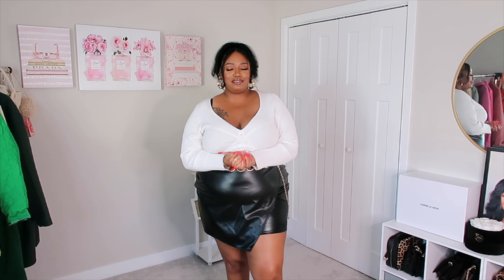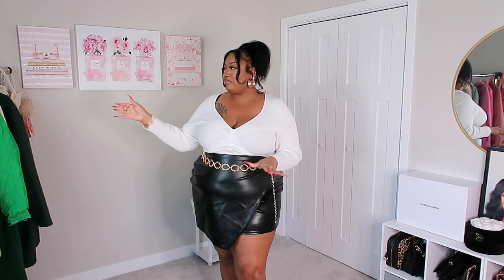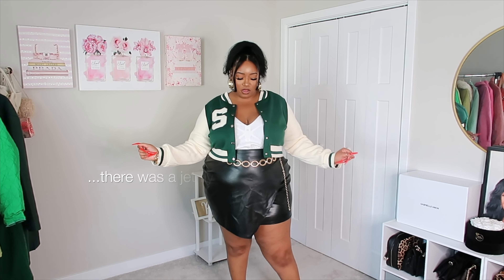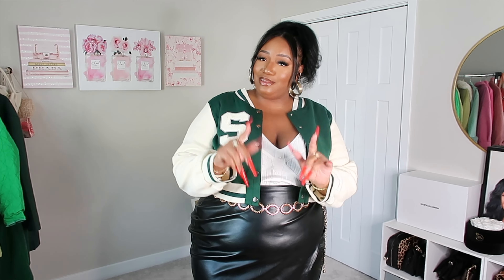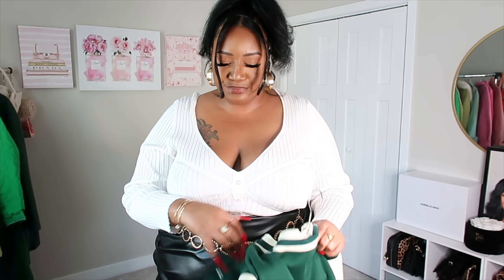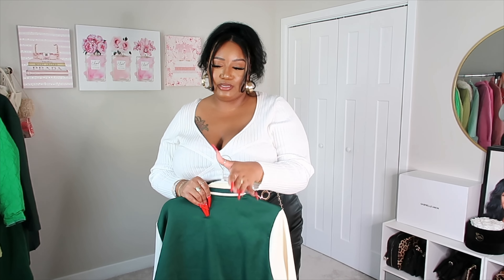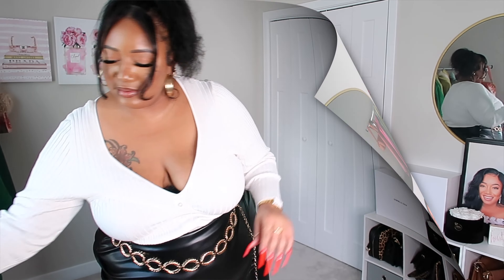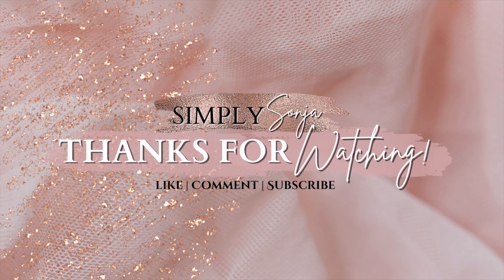HUGE SHEIN Jacket & Coat Try On Haul| Fall/Winter 2022| Simply Sonja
In this video, I'm sharing with you a HUGE shein jacket and coat try on haul! I've got all the latest styles from the fall/winter 2022 season.

Not sure what to wear this fall/winter season? Watch this video and see what style suits you best. From oversized jackets to sleek coats, I've got you covered!

I've got tons of styles to choose from, and I'm sure you'll find the perfect coat or jacket for you.
WIG DETAILS: Code Sonja15 to save $$
Shop the Video:

**The links below are commissionable! It helps me out when you shop from them, as I get paid a percentage and can continue to make the content you love!

Forever 21 Gold Chain Belt
Shein Leather Mini Skirt
Shein Leather Studded Mini Skirt
Shein Leather Mini Skirt with Split
Shein White Ribbed Crop Top
Shein Cropped Green Letterman 'S' Jacket (size 4x)
Shein Quilted Green Jacket (size 4x)
Shein Army Green Puffer Letterman 'B' Jacket (size 4x)
Shein Green Teddy Coat (size 4x)
Shein Light Green Suede & Fur Coat (size 4x)
Shein Mint Coat with Fluffy Sleeve Cuff (size 4x)
Shein Bubblegum Pink Teddy Jacket (size 4x)
Shein Light Medium Denim Shirt Jacket (size 4x)
Shein Black & White Corduroy Pearl Jacket (size 4x)
Shein Black Studded Fringe Jacket (size 4x)
Shein Black Leather Fringe Jacket (size 4x)